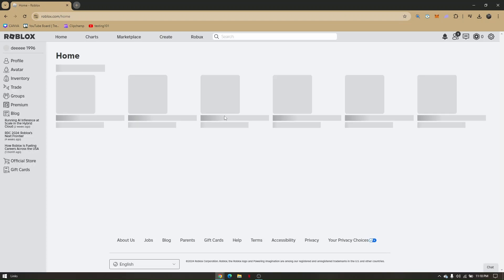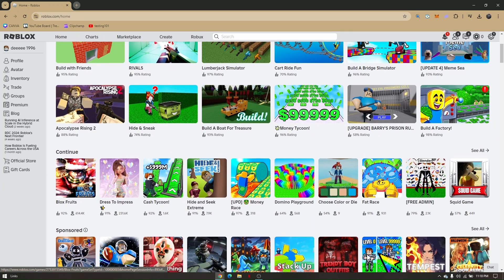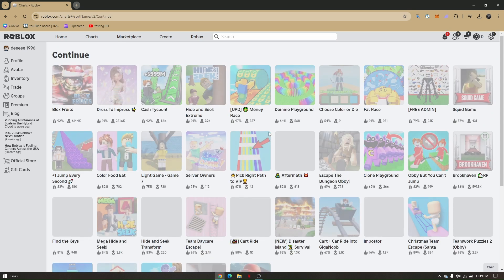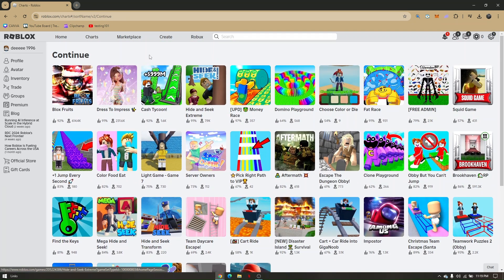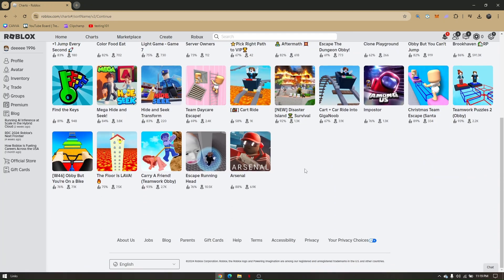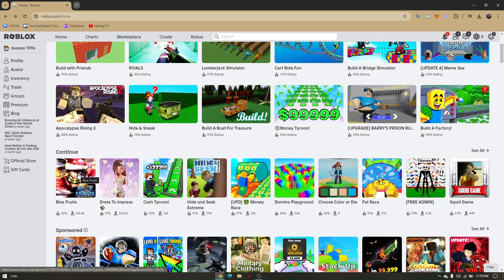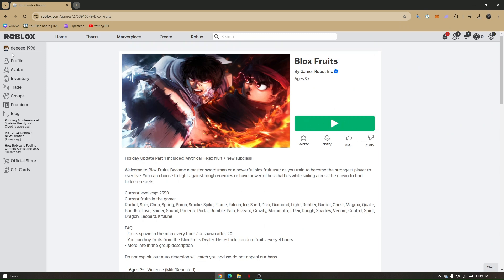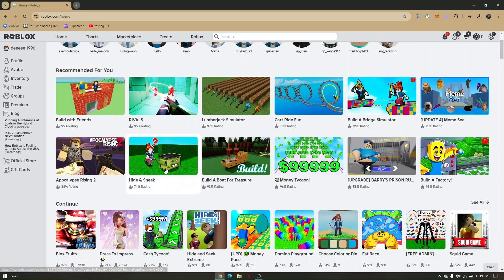HOW TO REMOVE ROBLOX GAMES FROM CONTINUE 2026! (FULL GUIDE)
In this video, I am going to show you how to remove Roblox games from the continue section in 2026. If you want to tidy up your Roblox profile and get rid of games you no longer play, this full guide will provide you with effective steps to clear your continue list.

0:00 INTRO
0:05 TUTORIAL